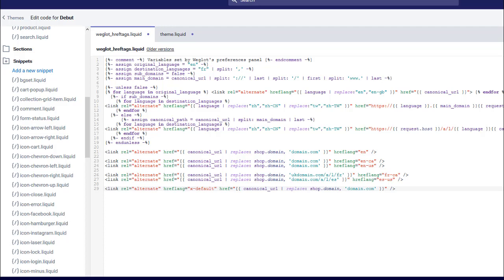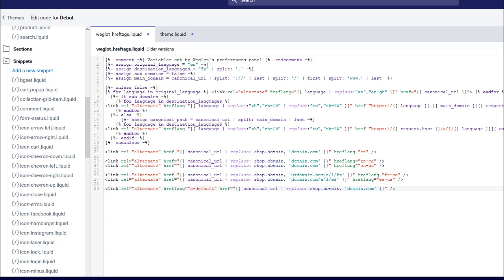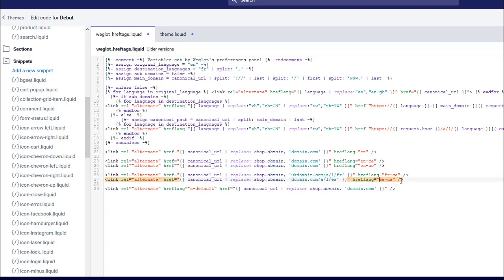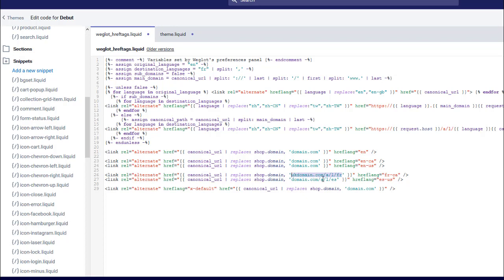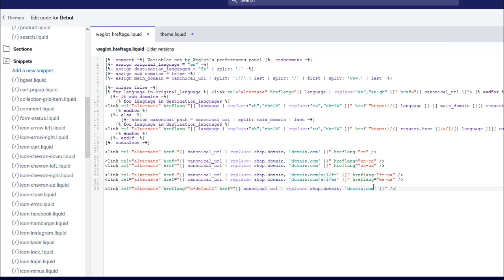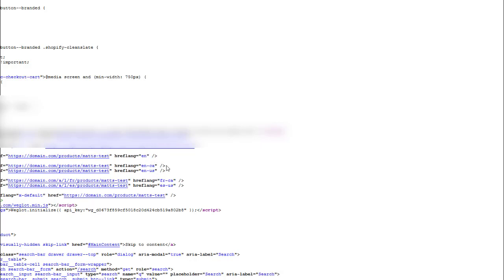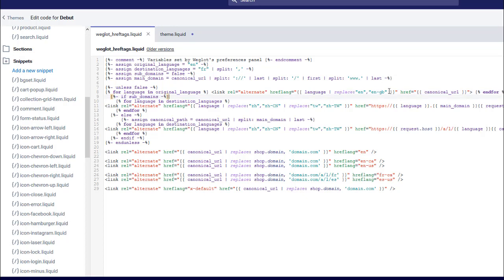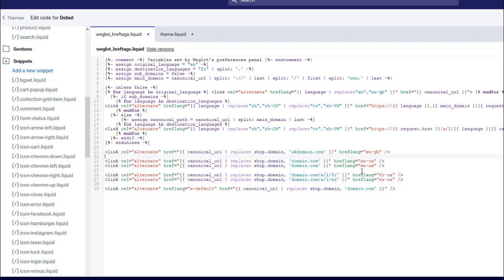Add Missing HREFLANG Tags on WEGLOT + Shopify Multi Sites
Full guide If you have two or more different stores targeting different languages, and you're using the WEGLOT application in Shopify, then to link them together you'll need some manual intervention with the HREFLANG tags.

This video (and the associated guide on my website) will help you to make sure all HREFLANG tags are identical on every variation on every single website you own, including the x-default tag.